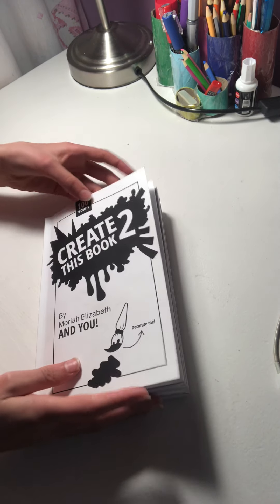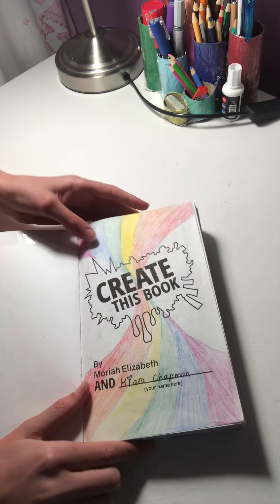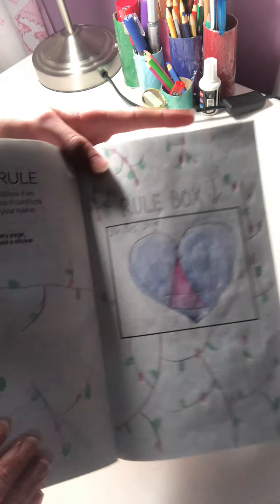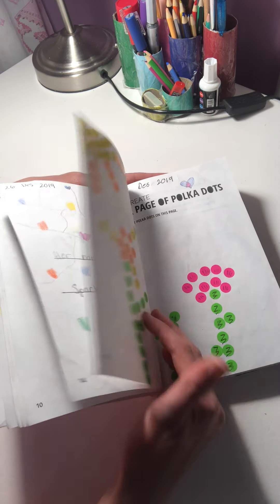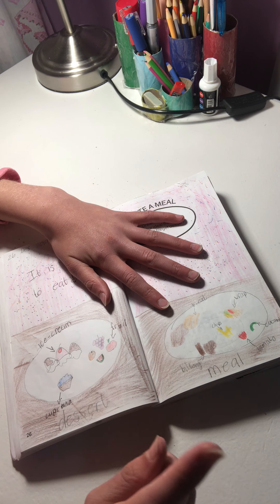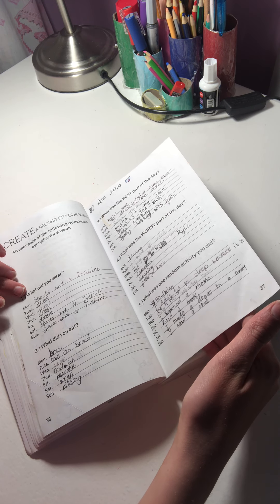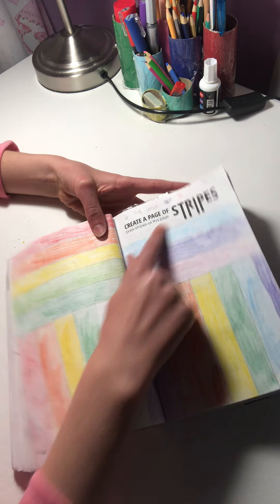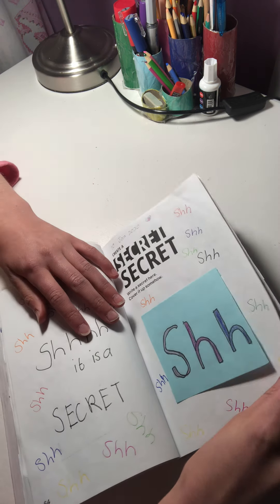Final flip of Create This Book :1